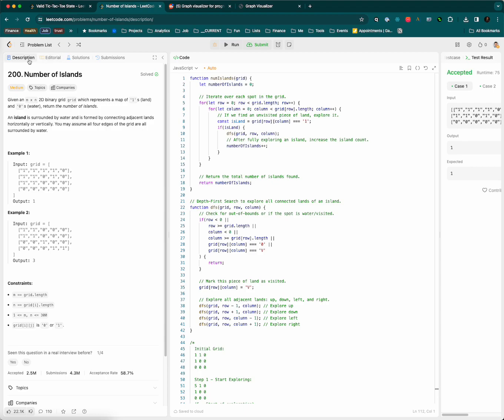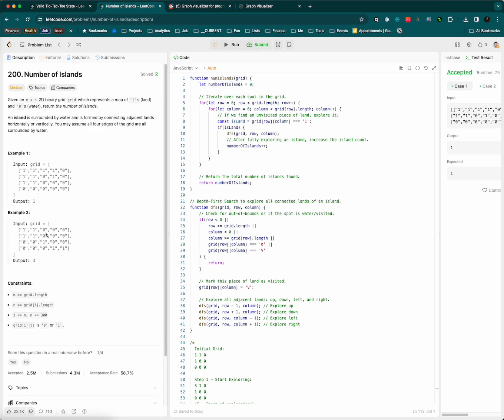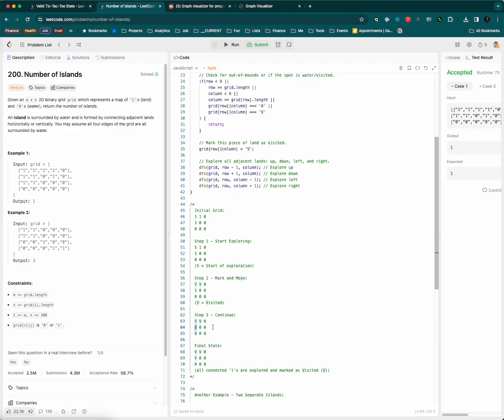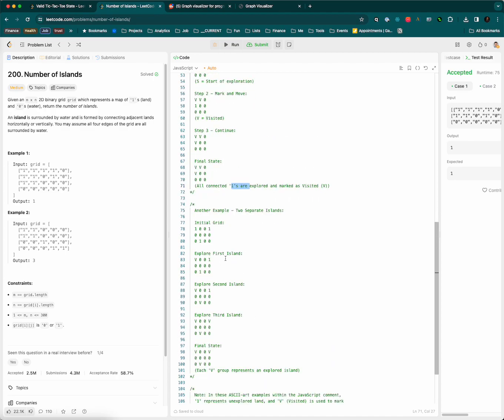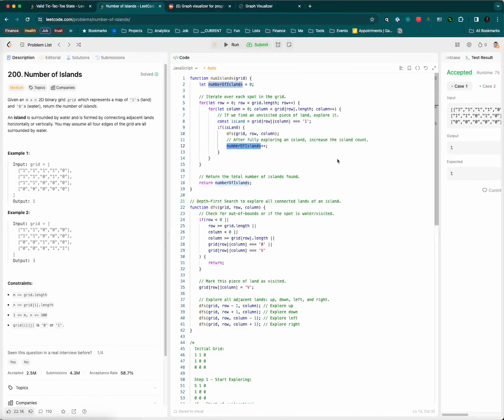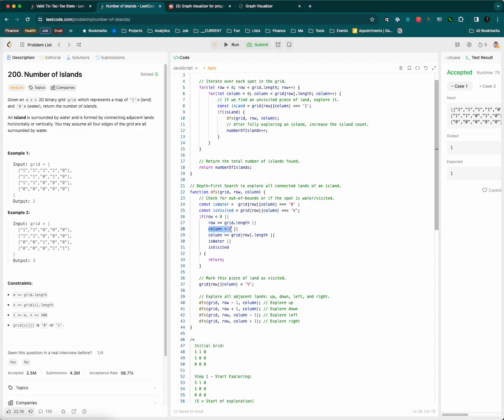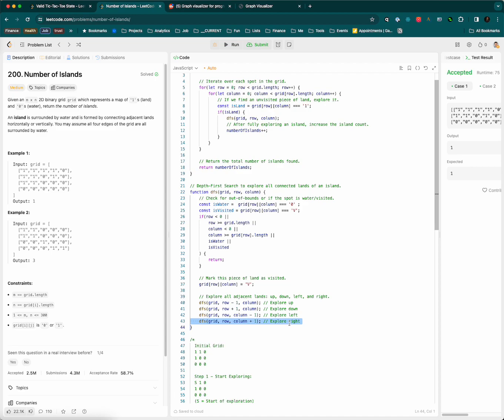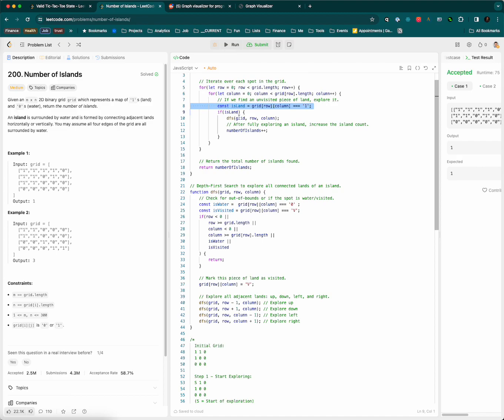[Readable LeetCode Solution] Number of Islands (Depth First Search)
This guide focuses on understanding the "Number of Islands" problem, prioritizing clear explanations over speed or brevity. Ideal for beginners and those valuing depth, it aims to strengthen your conceptual grasp for tackling similar challenges.

What You'll Discover:
The intricacies that constitute a group of islands within a grid.
A meticulous, step-by-step methodology for identifying and counting islands.
Techniques for employing depth-first search (DFS) to navigate and mark the grid accurately.

Programming best practices emphasizing clarity and the use of illustrative variable names.

Timestamps:

0:00 - Introduction
0:45 - Problem Overview
2:10 - Understanding the Grid and Islands
3:50 - Implementing Depth-First Search
5:30 - Code Demonstration
9:45 - Running Through Examples
11:30 - Conclusion & Key Takeaways